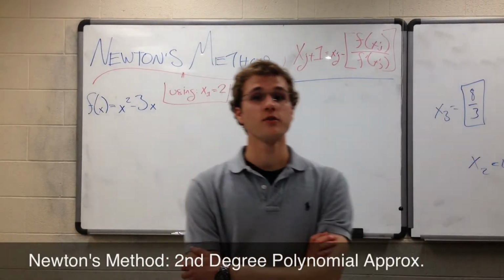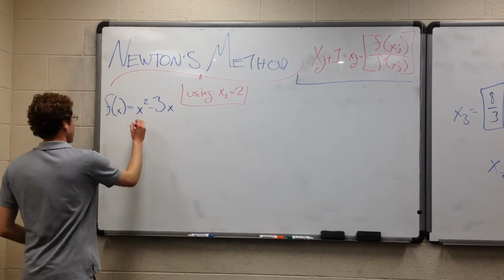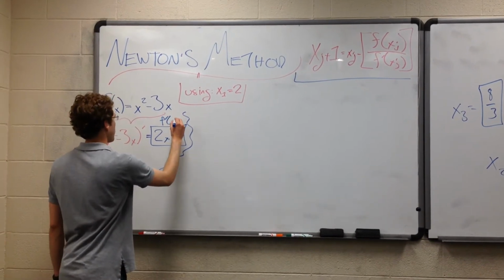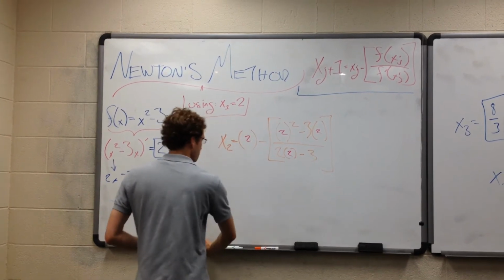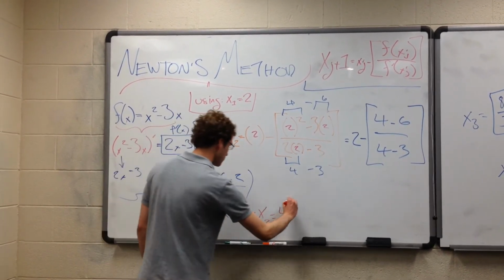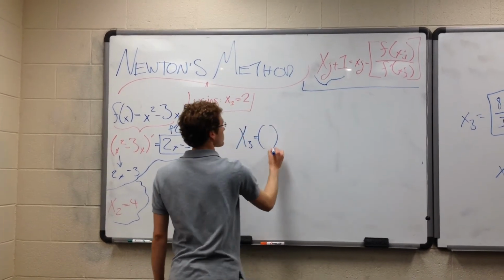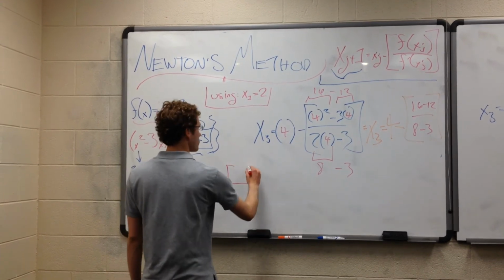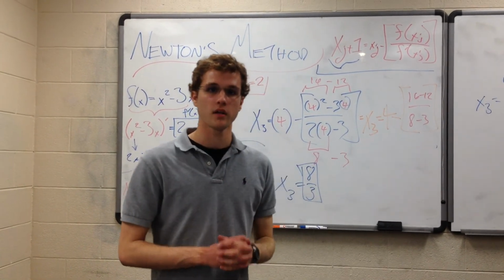Newton's Method: 2nd Degree Polynomial Example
Detailed step-by-step walk-through of using Newton's method to approximate the value of a simple second-degree polynomial.